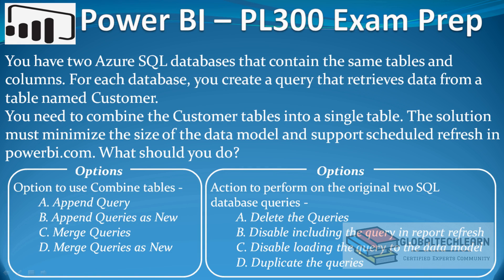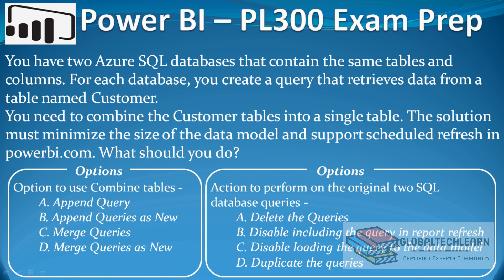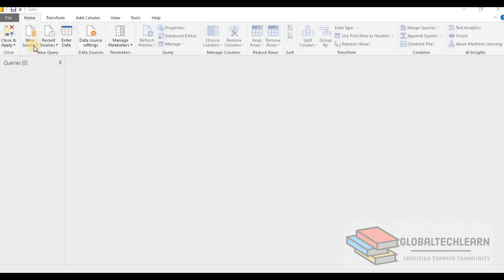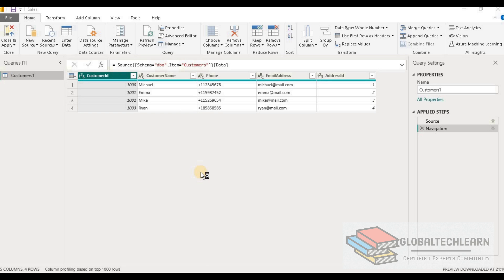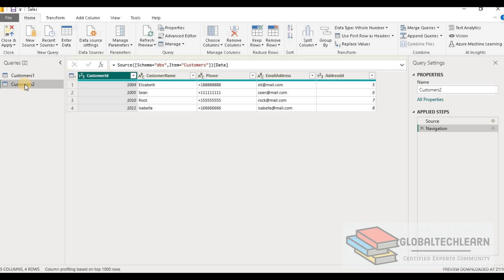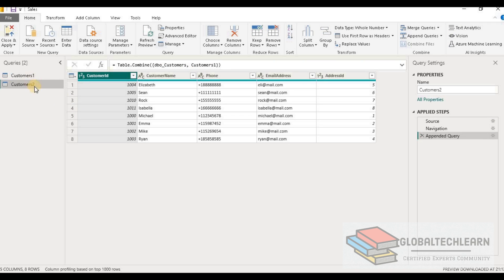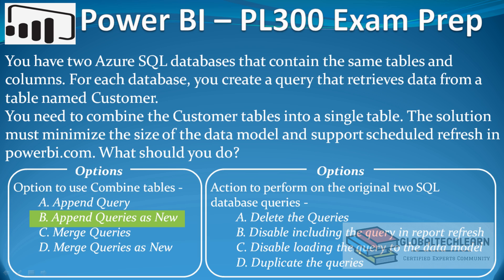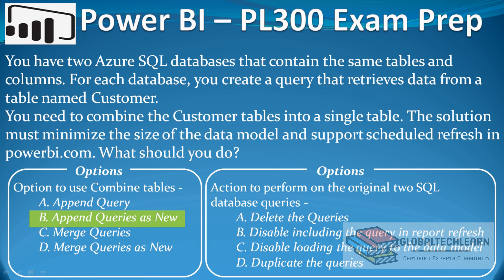PL 300 : Q16 - Power BI Append Query with Minimize Model Size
At @GlobalTechLearn, in this video, we will learn how to append two tables with bestpractices to keep the PowerBI model size minimum.

You have two azuresql databases that contain the same tables and columns . For each database , you create a query that retrieves data from a table named Customer . You need to combine the Customer tables into a single table . The solution must minimize the size of the datamodel and support scheduled refresh in powerbi.com . What should you do?